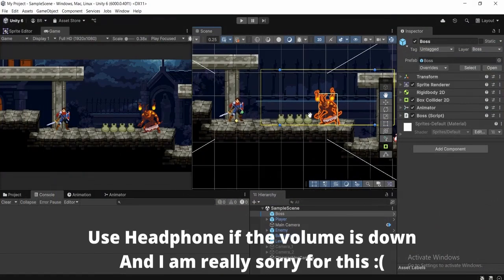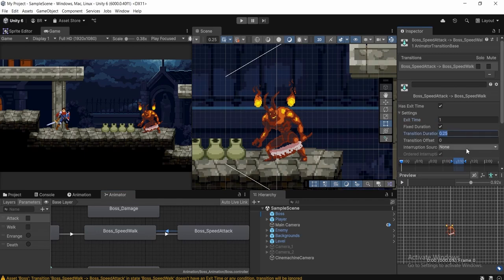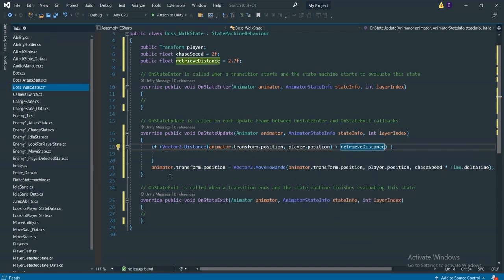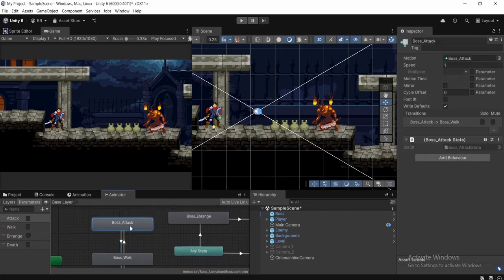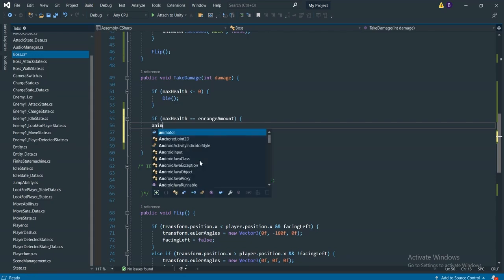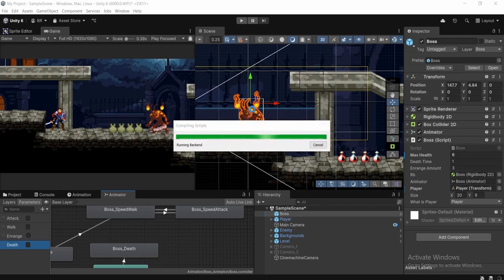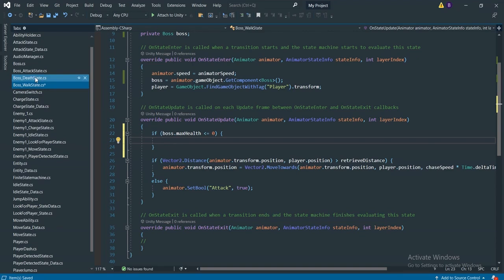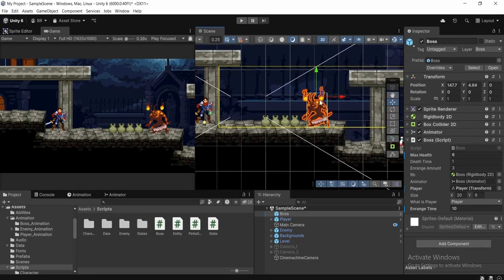Complete Tutorial on How to Make Boss Fight in a 2D Game for Absolute Beginners in Unity| Unity 6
Special thanks to nenden nuraini, Joel Blankson, Shelly Steele, Kevin Coker, Kneth, DumbClipsOnTheInternet, Sanesh Kethmin & Tex
Udemy Mobile PC & web Game development full Course
Assets
Support me:
My Udemy Courses & Profile:
In this tutorial you will learn how to make a game in unity game engine(unity 6) for beginners & Intermediate people, This tutorials is for beginners & intermediate people ,this tutorial will teach you how to make a 2d game in unity game engine for beginners & Intermediate people In this Channel you will videos on How to make 2d game with UNITY & C# coding Making a game is such a completed subject but I will guide how to take your first step in game development industry even you are totally new to game development! You will get Beginner tutorial to Advance Tutorial on UNITY game engine and C sharp coding!
Time Stamps
00:00 - Introduction
01:09 - Basics Setup & Logic
05:50 - Animation Transition
17:22 - Boss Script Details
20:53 - Boss State Machine
44:00 - Boss Attack Script
56:59 - Boss Enrage
1:01:50 - Boss Enrage Transition bug
1:13:39 - Boss Death State Machine Script
1:15:17 - Boss Death Animation Transition
1:30:24 - Boss Damage in Enrage time